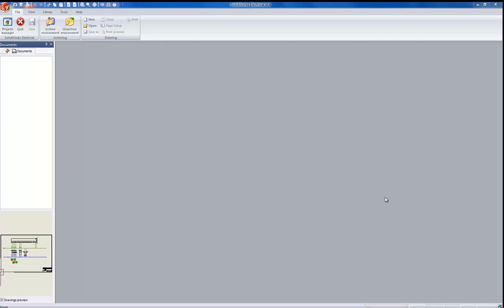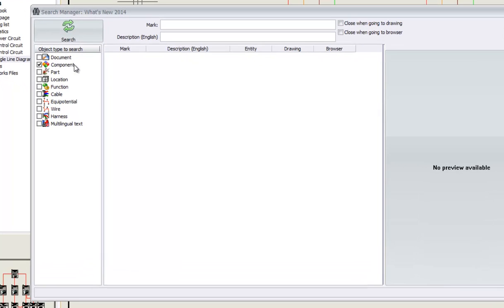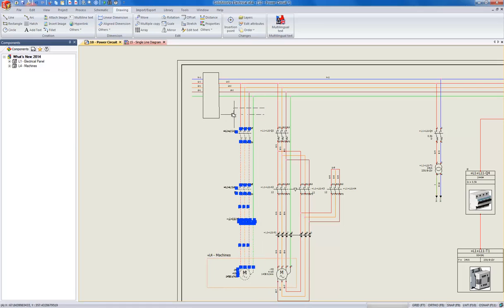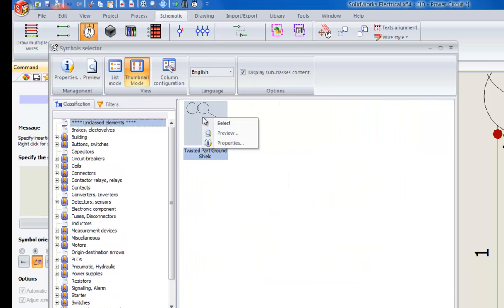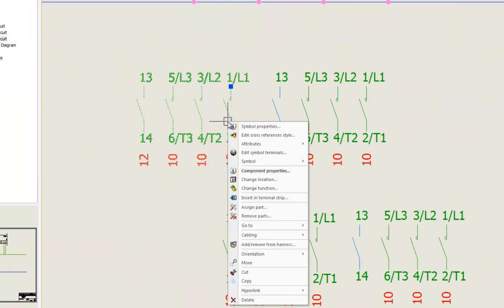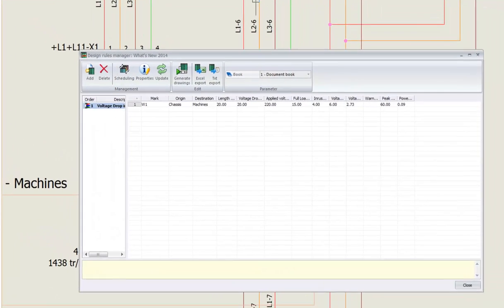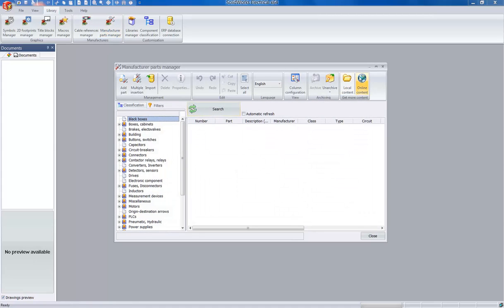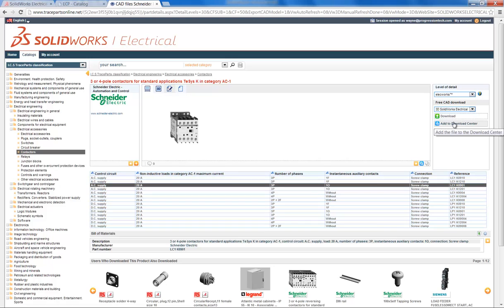SolidWorks Electrical Schematic 2014 What's New